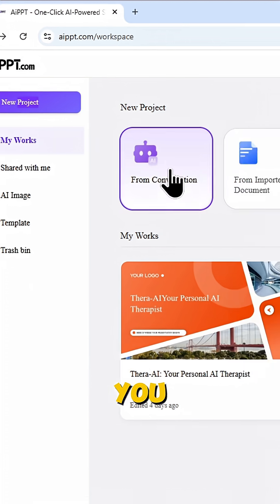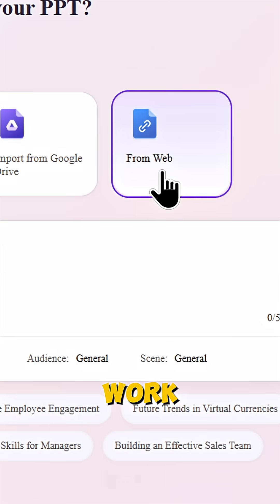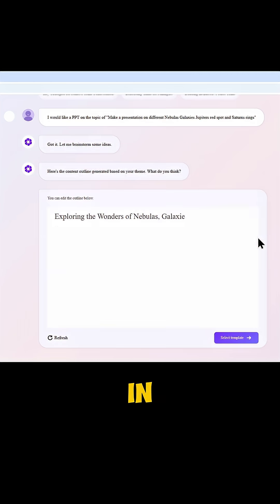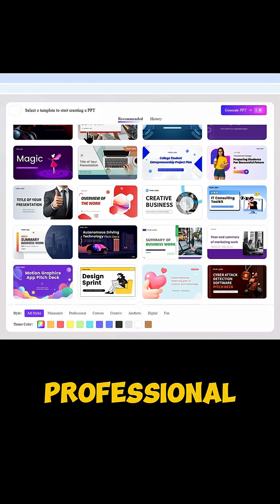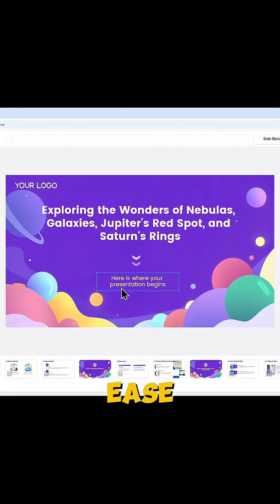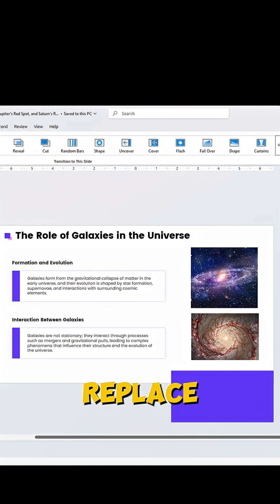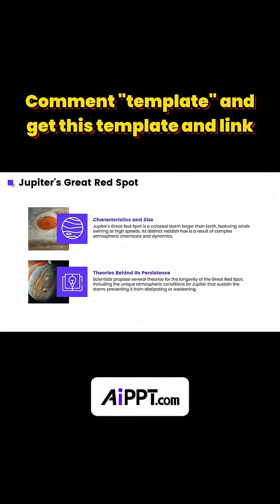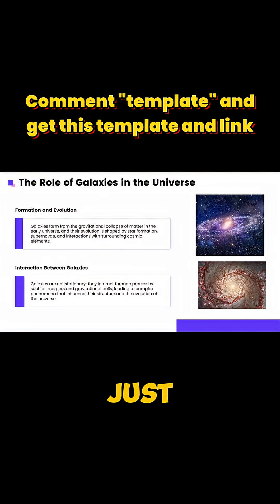Boring Slides? Watch this and make professional slides in 60 Seconds